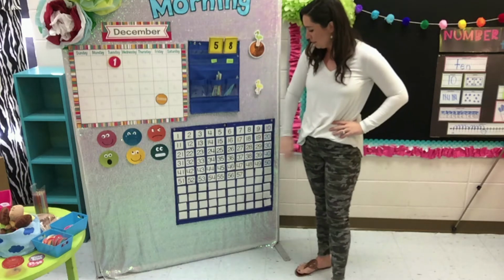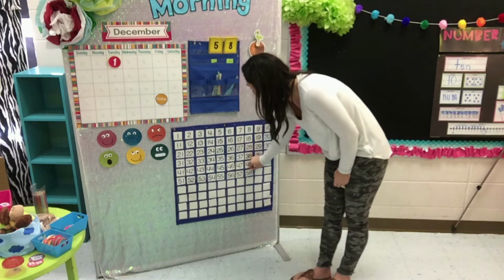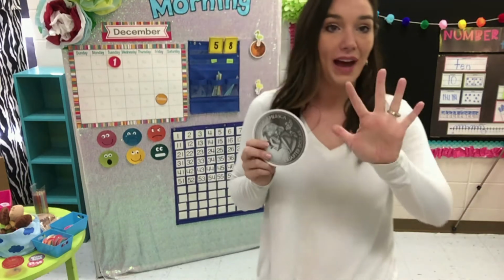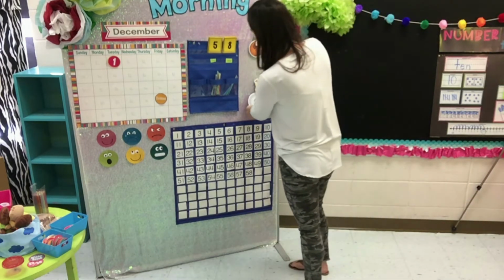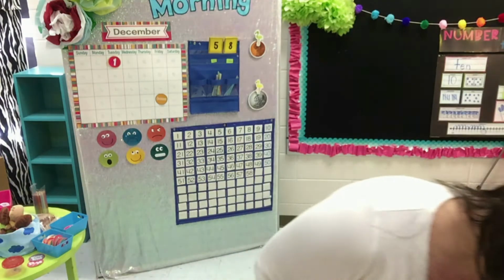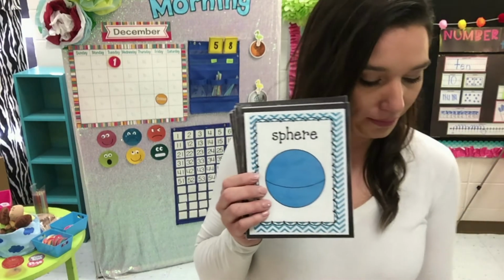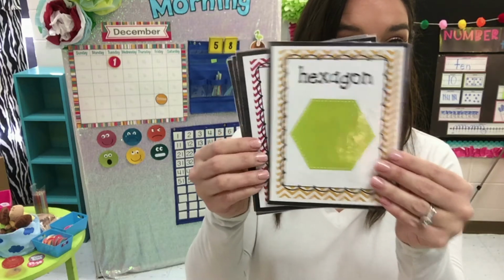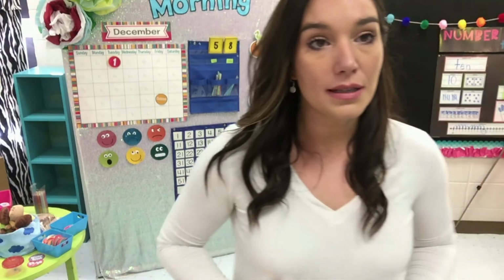Morning Meeting Tuesday December 1